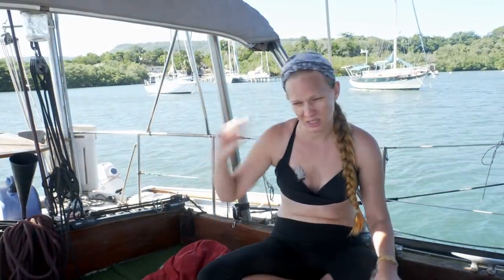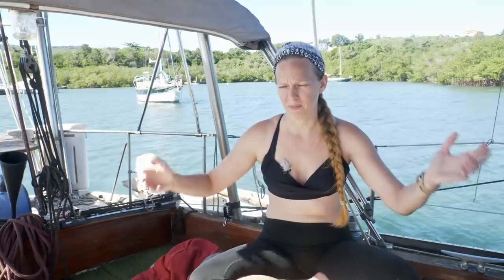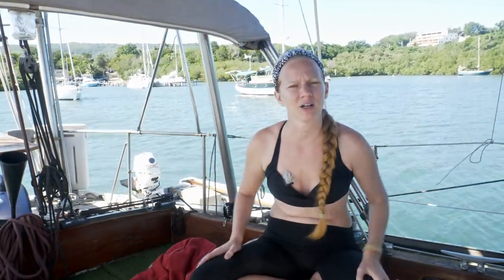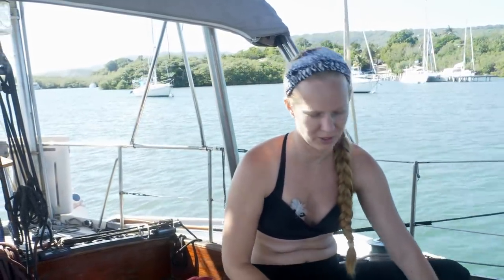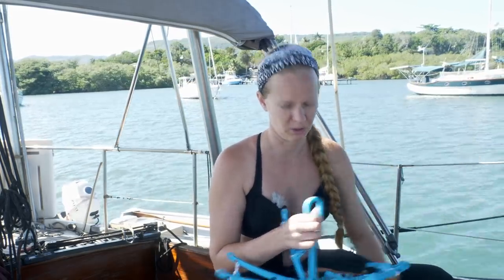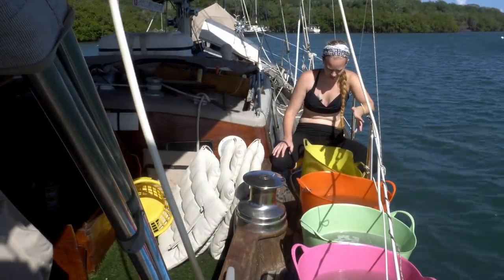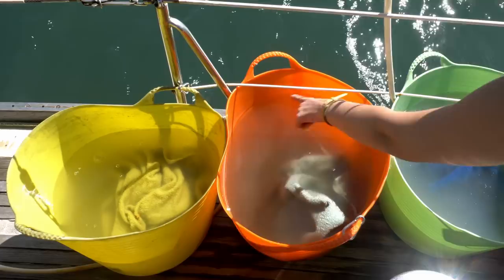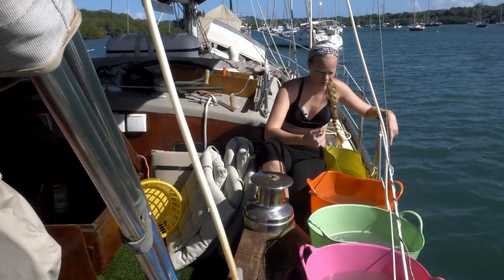5 Years With No Washer or Dryer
Emily has a secret—she actually likes doing our laundry by hand.  Watch this video to get her tips and tricks to make this job a breeze.